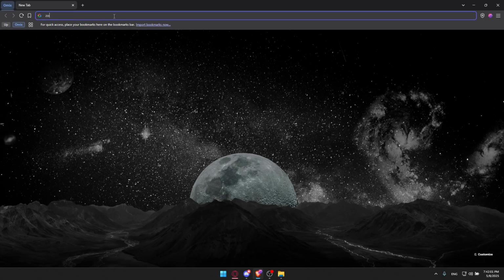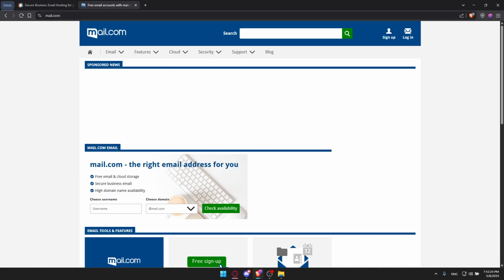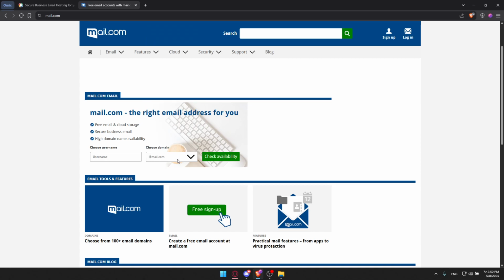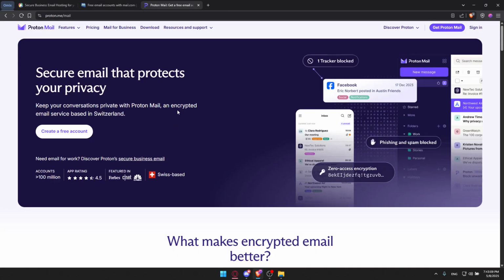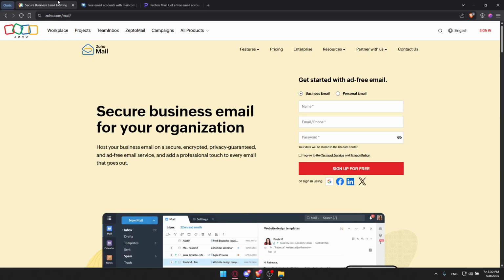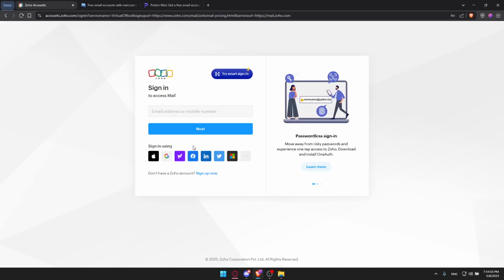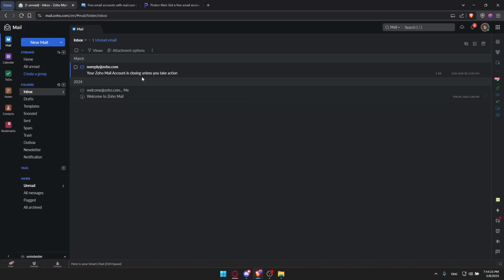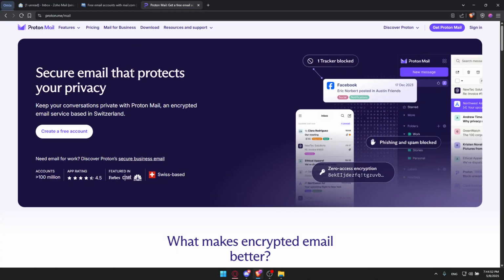How To Make Business Email For Free (Best Method)